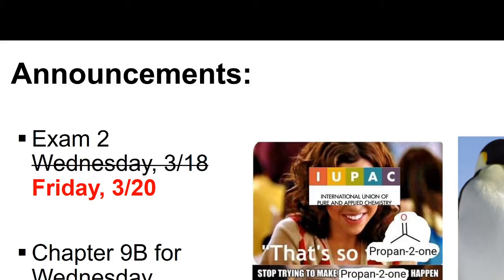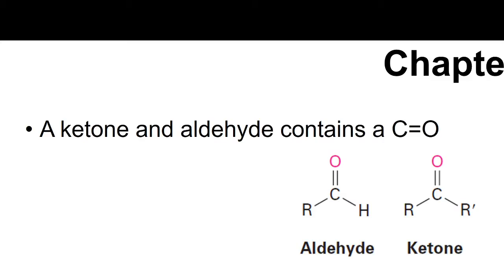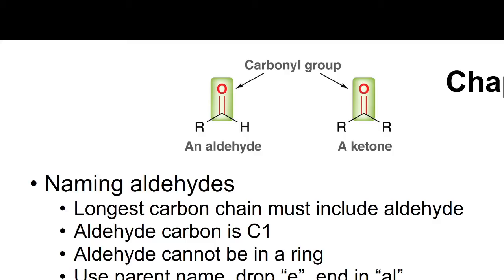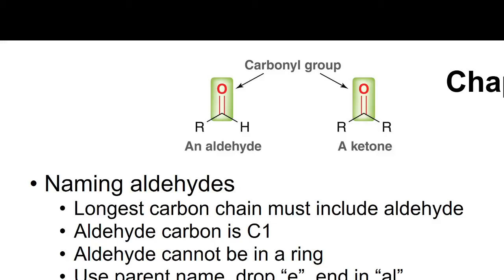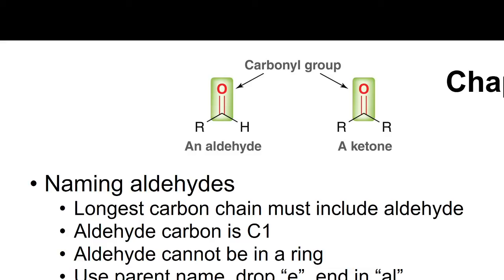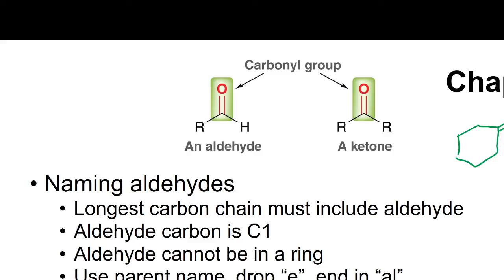CHEM 208 Chapter 9 Part A Live 03.16.20